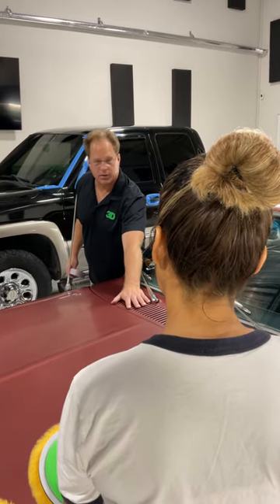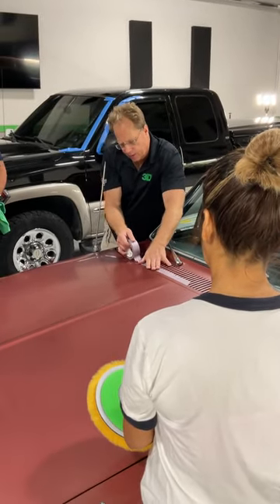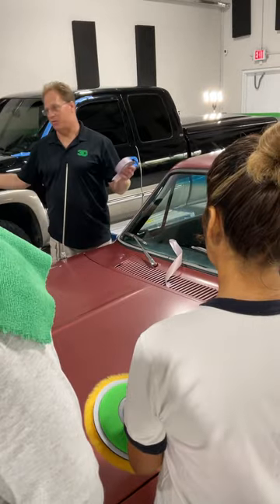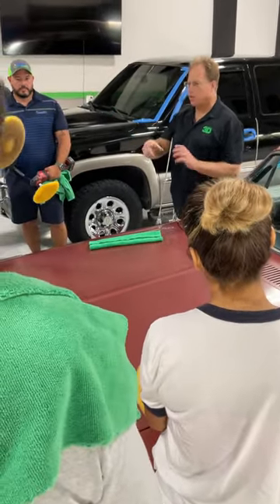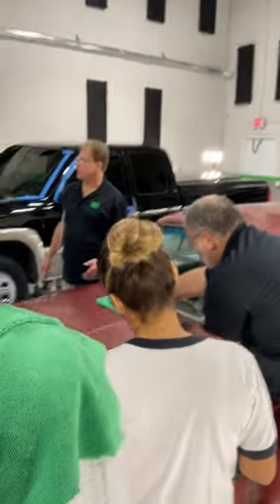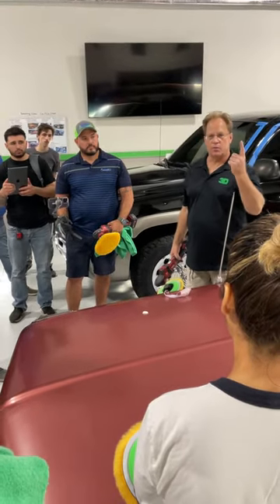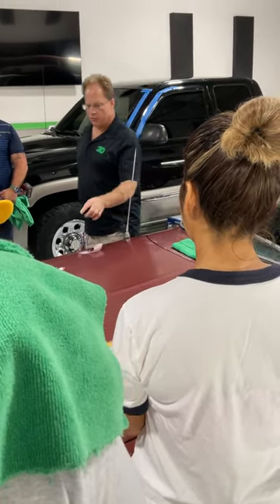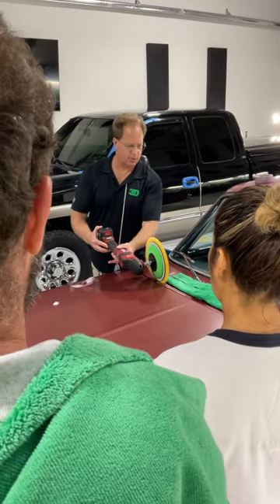Rotary Polishing Test spot